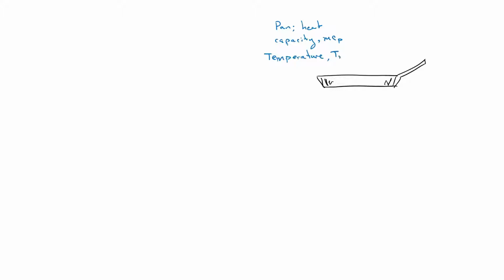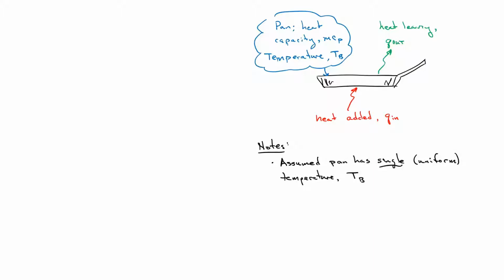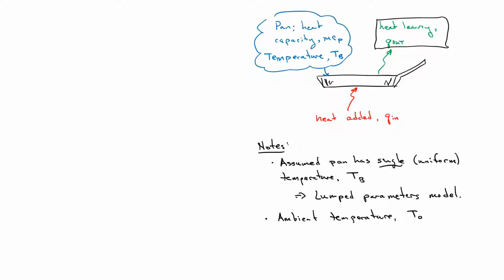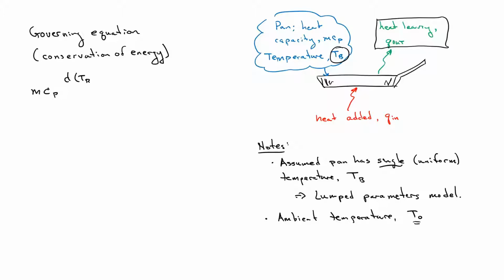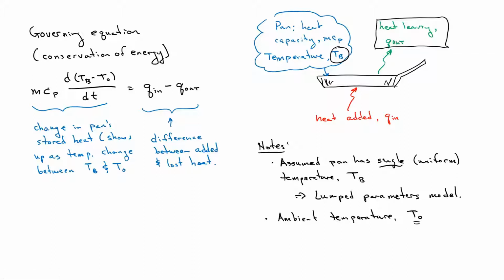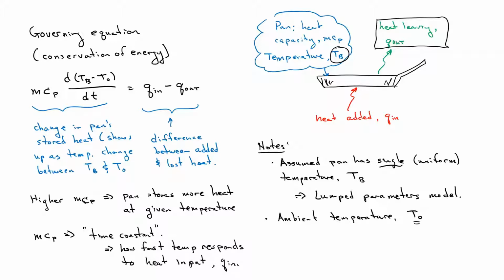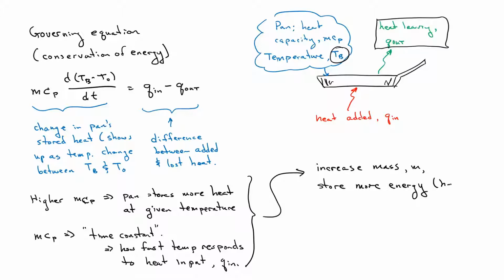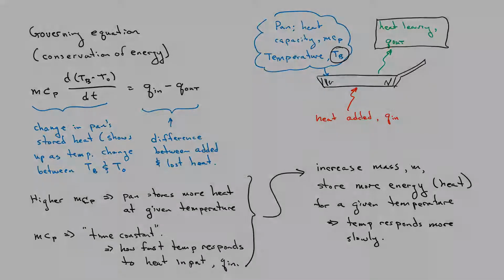FryingPanTest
Preliminary vid to couple with equation tweet.